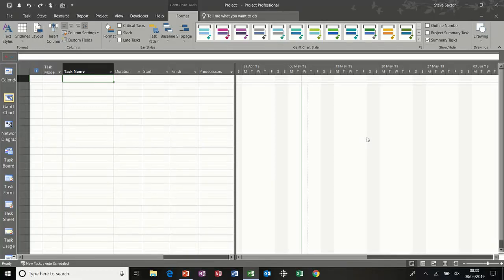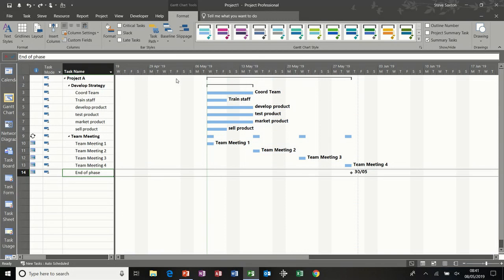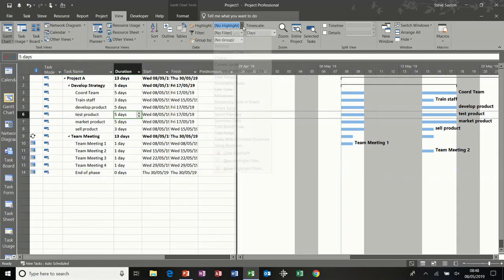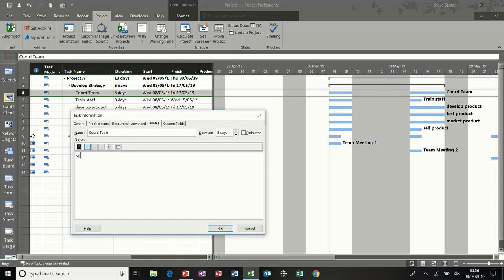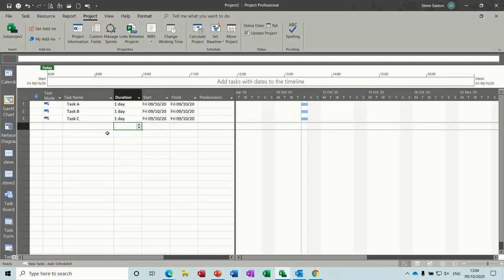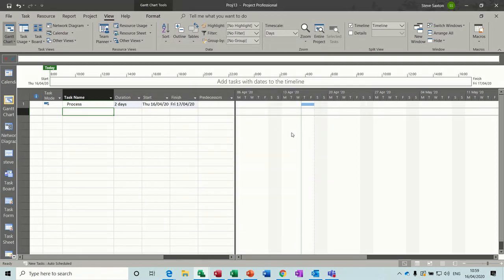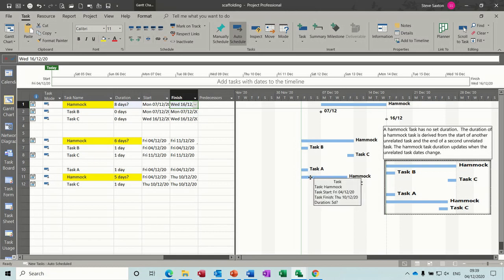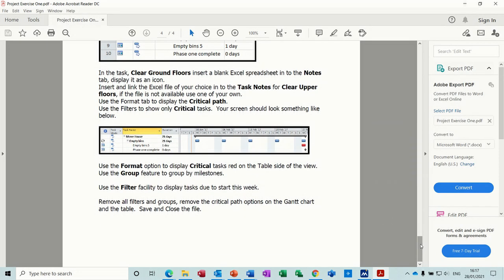Microsoft Project course part one with exercise, do you know this stuff?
This is a Microsoft Project tutorial covering, tasks, task types, formatting the Gantt chart and table formatting. The tutor starts off by adding some tasks and explains how the summary task work and how Auto Scheduled against Manual Schedule tasks compare. The tutor then covers how to format the Gantt chart, adding task information and changing the timescale. The tutor covers how to display different non-working time indicators, how to change the calendar and how to embed documents into a task. The tutor also covers how to create a hammock task. This is part one of the Microsoft Project course. At the end of the video there is a practise exercise. Microsoft Project course part one, do you know this stuff?